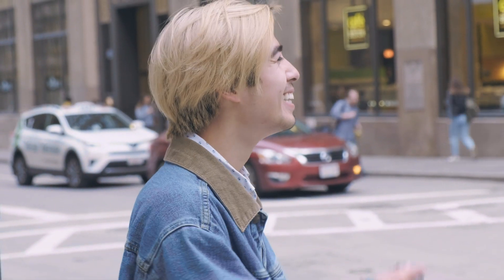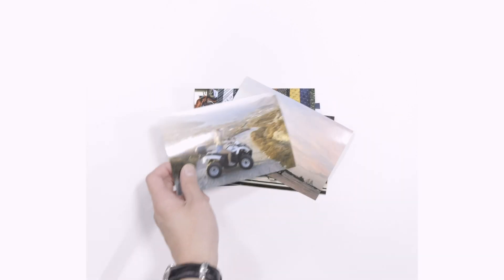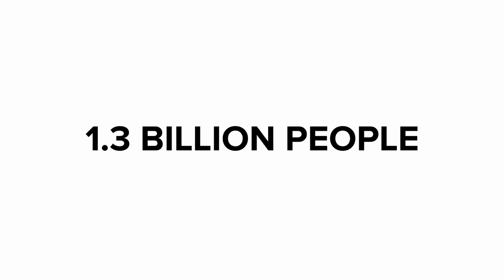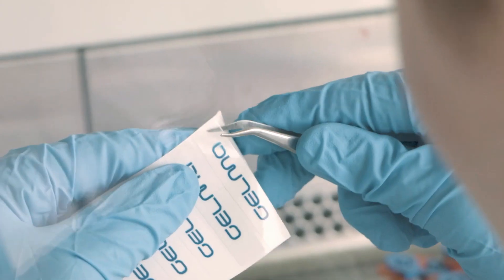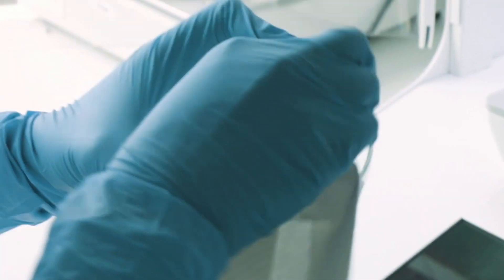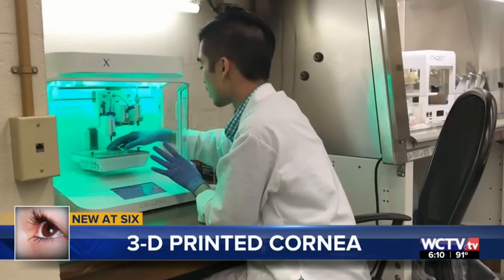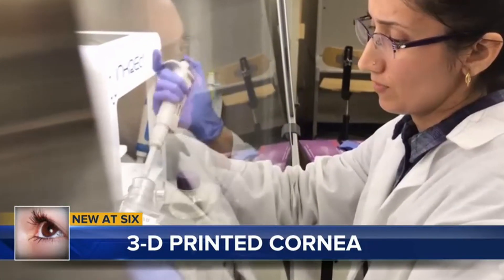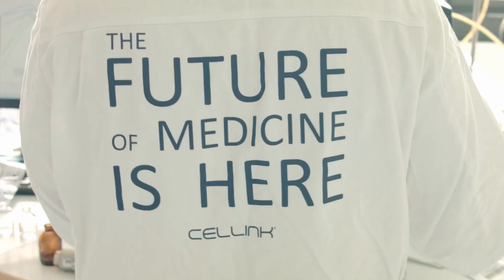The future of eye transplantation - Artificial cornea 3D bioprinted using human cells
A small team of researchers from the Florida A&M University (FAMU) College of Pharmacy & Pharmaceutical Sciences (COPPS) is eyeing a future in which human corneas can be 3D printed with ease. Recently, the team accomplished a first in the United States by 3D printing a cornea using a high performance machine.

Shoot and edited by Paul Dinh.